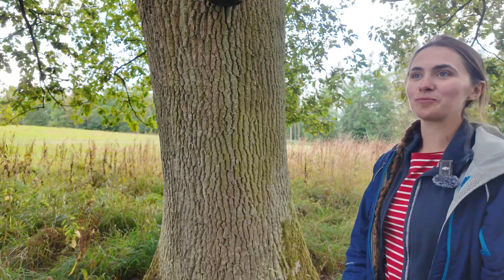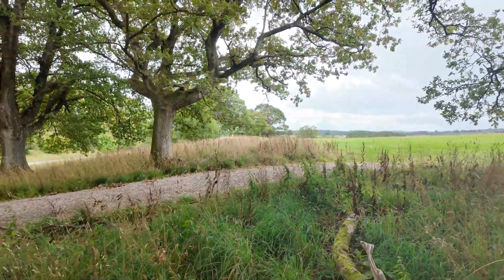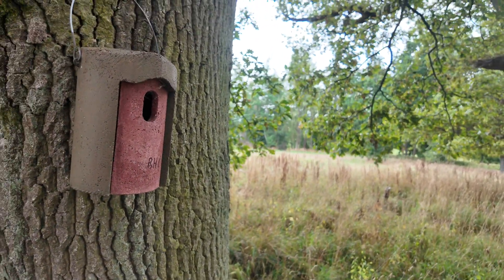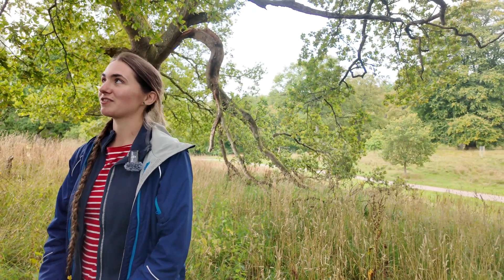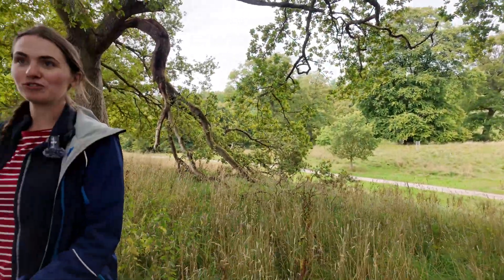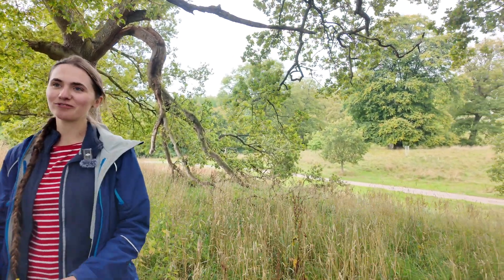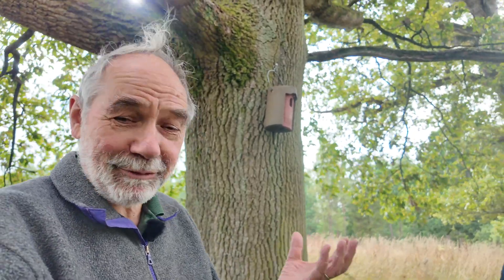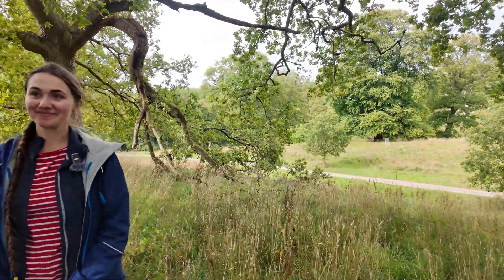Why are nesting holes limiting for birds?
What limits bird population? On the Lowther Estate in an oak woodland, conservationists are exploring what limits cavity-nesting birds, such as pied flycatchers and redstarts. Although the habitat has healthy oak trees (their prefered habitat) and plenty of insects for food, the woodland lacks natural tree cavities—essential nesting spots for these species.

The shortage is largely due to human management: removing old or decaying trees for safety and aesthetic reasons prevents natural nest sites from forming.

To address this, researchers installed bird boxes across the estate. Over just two breeding seasons, the results have been remarkable. Initially, blue tits and great tits—the common garden birds—were the main users. But soon after, pied flycatchers returned to the estate for the first time in at least 50 years. Three pairs nested successfully in the first year, growing to twelve pairs the following year.

The project shows how artificial nest boxes can restore bird populations in landscapes where natural cavities are missing. While new trees are being planted, it will take decades before they mature enough to provide natural holes. In the meantime, nest boxes act as a vital conservation tool, supporting cavity-nesting birds until the woodland ages and develops natural nesting spaces again.
This case highlights how small, targeted actions can make a big difference for biodiversity and bird conservation.